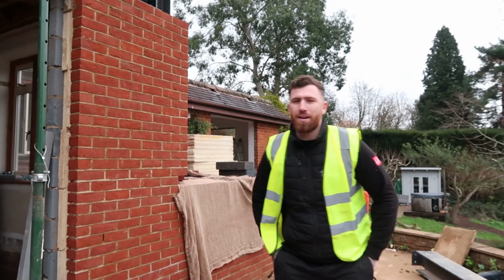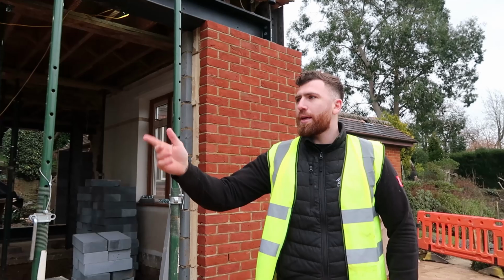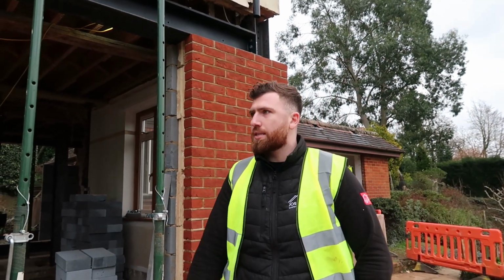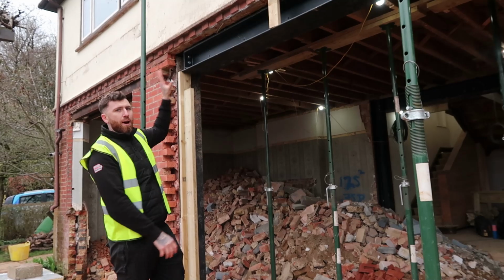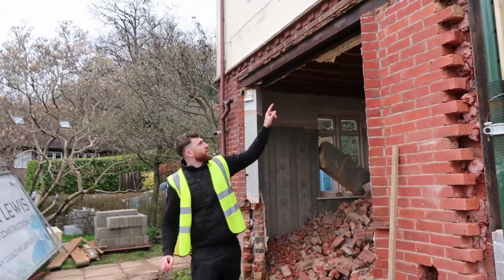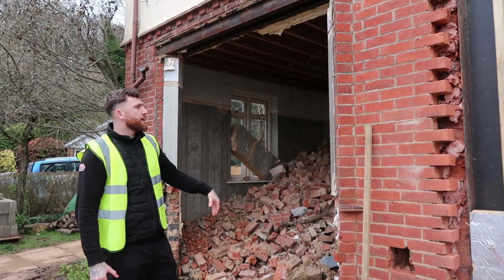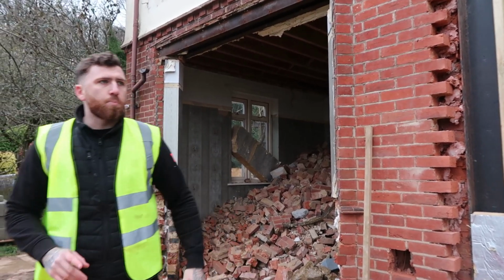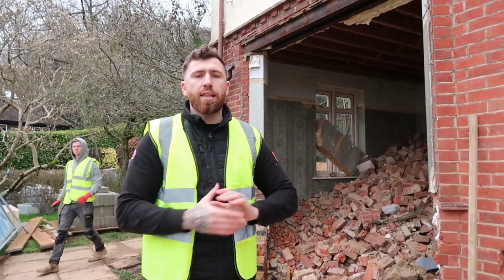THE ONE CHIP CHALLENGE - The Big Build ep7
This week, Josh and his team built up and teethed out the brickwork, erected the roof for the extension, prepared the opening for the double doors, set up plasterboard, and carried out initial plumbing installations.

Hillhouse Brickwork

- CHAPTERS -
00:00 INTRO
00:12 DAY 31
05:16 DAY 32
11:34 DAY 33
19:15 DAY 34
25:58 DAY 35
18:40 OUTRO